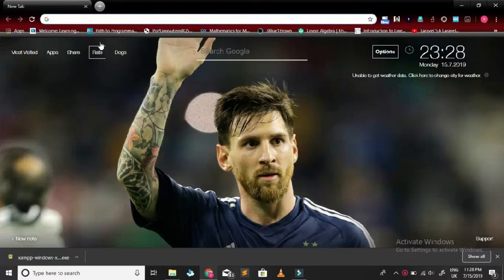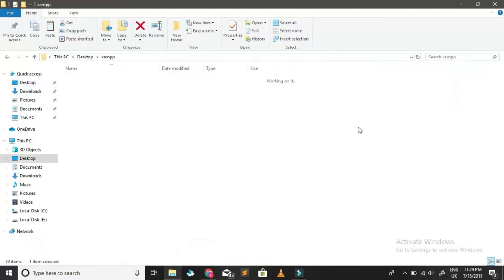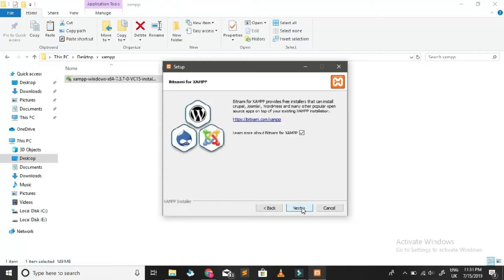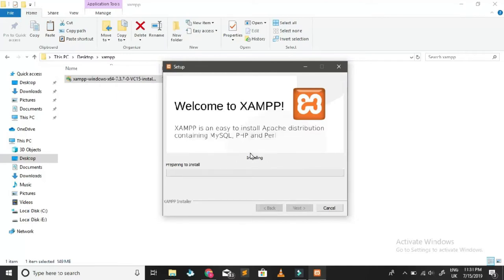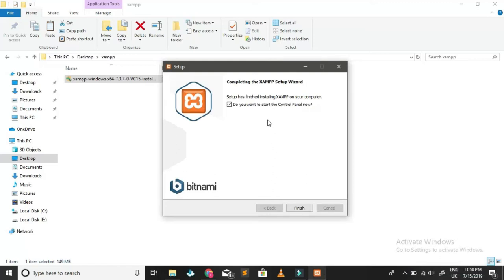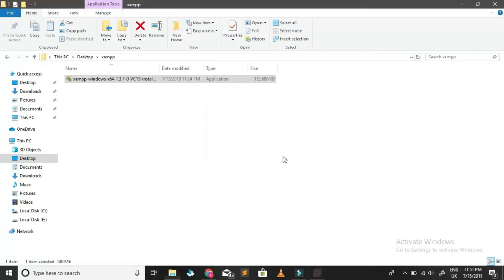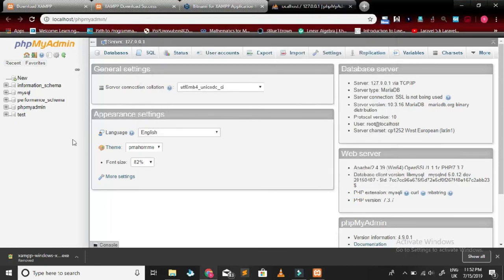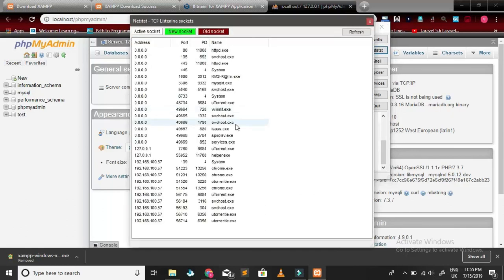Install and Configure XAMPP on Windows 10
If you want to get started with web development using PHP, You need a PHP development environment to do so. In this beginners tutorial for install XAMPP on windows 11, we will discuss you how to install XAMPP in windows 11, confugure xampp and fix somme common port issues due to which apache server does not start. Installation of XAMPP will get you ready for PHP development using Apache, MySQL and PHP.

To download and install XAMPP on your Windows 11 computer, use the following steps:
1. Download XAMPP from Apache Friends.
2. Double-click the file to run the install. You might have to run it as administrator.
3. Click the OK button on the warning to continue.
4. Click the Next Button.
5. XAMPP offers a variety of components that you can install, such as MySQL, phpMyAdmin, PHP, Apache, and more. For the most part, you will be using most of these components, as such it’s recommended to leave the default options and click the Next button.
6. Use the default install location settings, or choose another folder to install the software, and click the Next button.
7. Click the Next Button
8. Allow access to XAMPP and Finish

Now that we have successfully installed XAMPP on our Windows 11 machine, we can start the apache server and mysql. This was a beginners tutorial on how to install XAMPP on windows 11, if you have problems of you liked the tutorial, please feel free to drop the comments below.